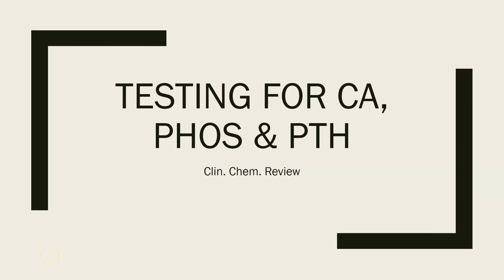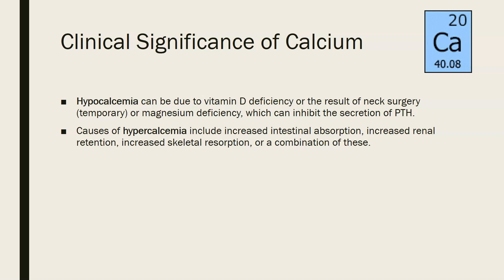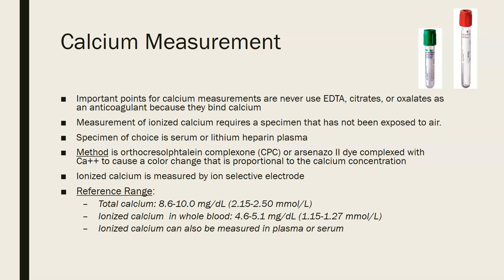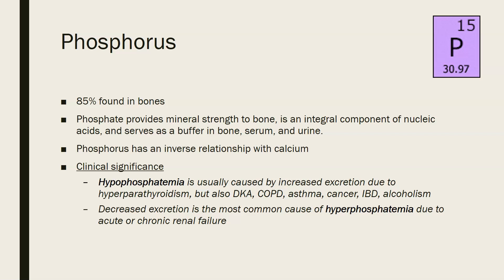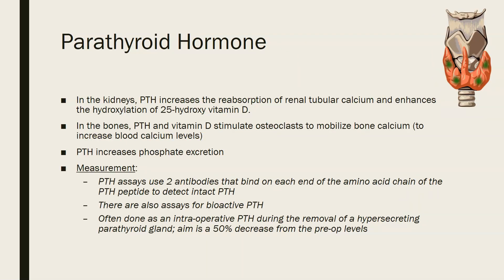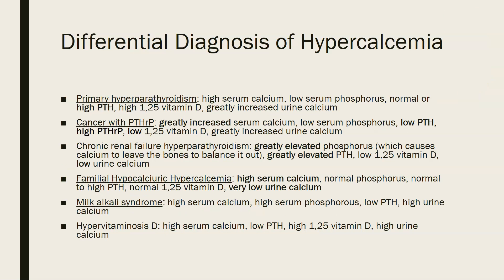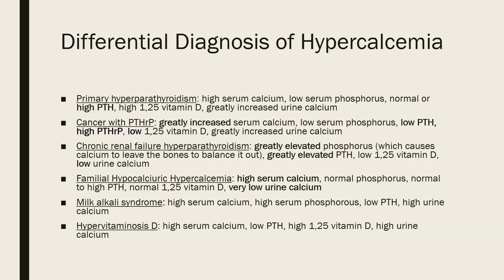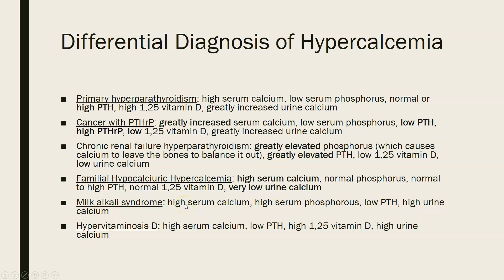Testing for Calcium, Phosphate and Parathyroid Hormone - clinical chem lab tests review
A clinical chemistry review over the testing methodology, specimen requirements and considerations for calcium, phosphate and PTH testing. Based on information from the Larson and Bishop clinical chemistry textbooks.